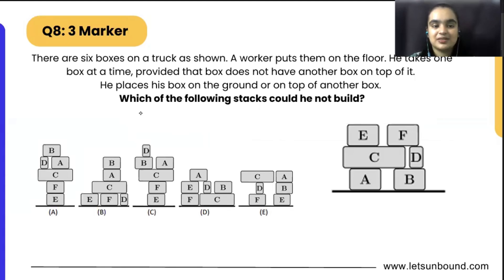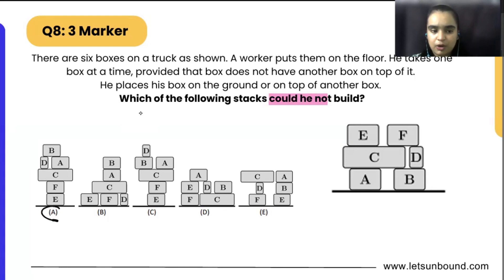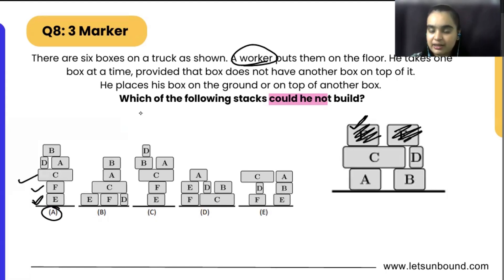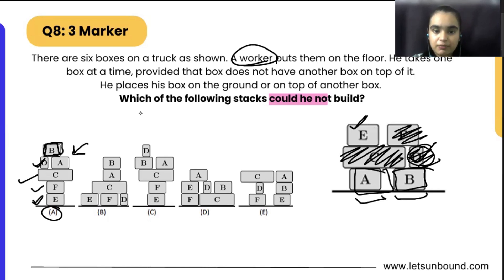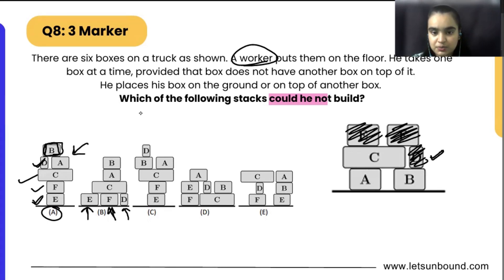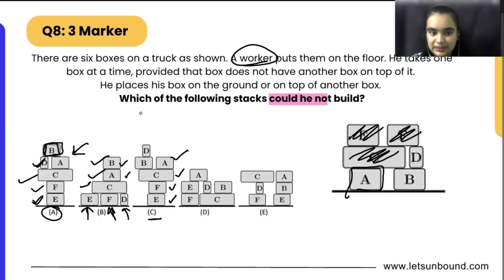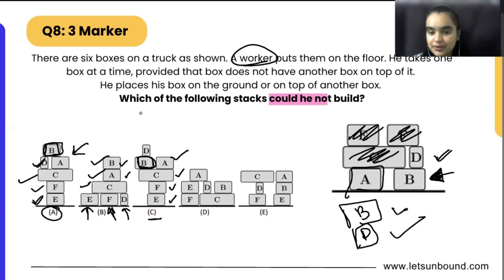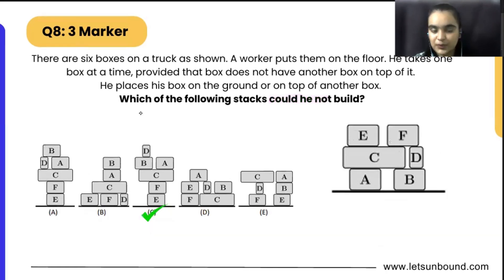Math Kangaroo 2024 Solutions | Level 5-6 | Problem 8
Question:
There are six boxes on a truck as shown. A worker puts them on the floor. He takes one box at a time, provided that box does not have another box on top of it.

He places his box on the ground or on top of another box.

Which of the following stacks could he not build?